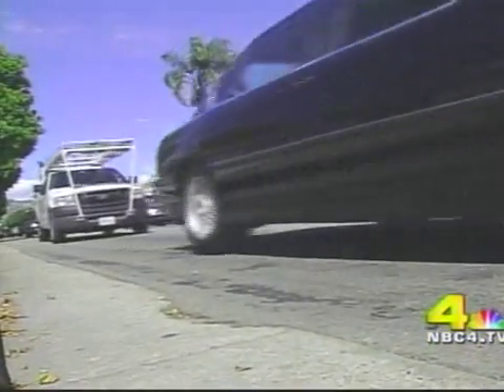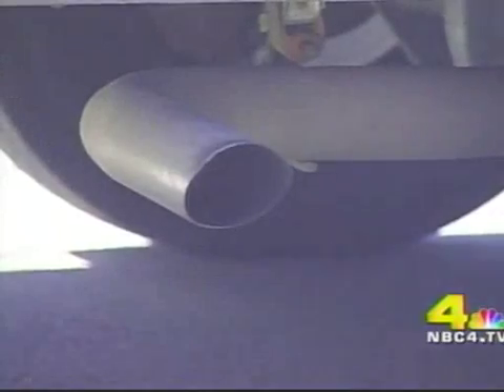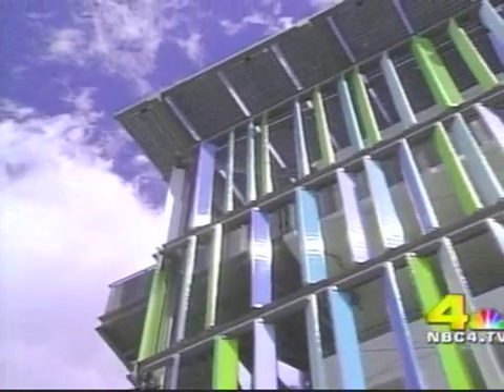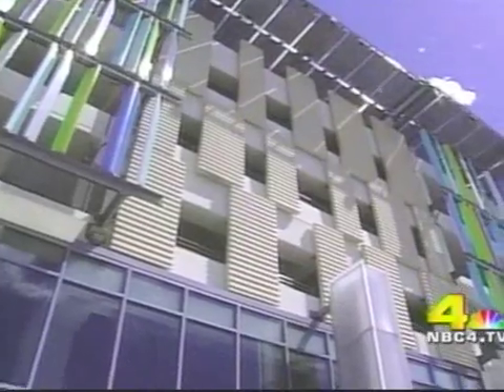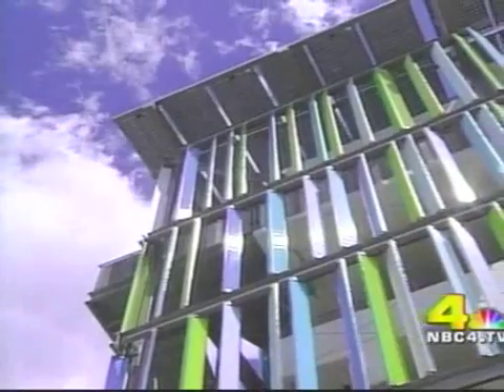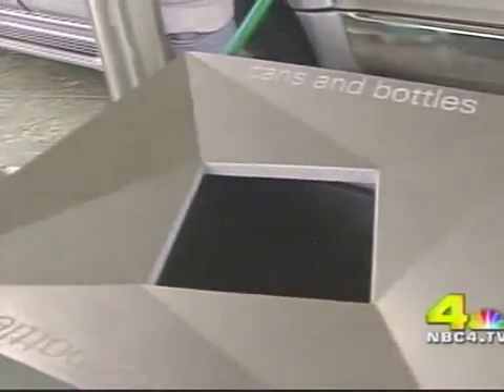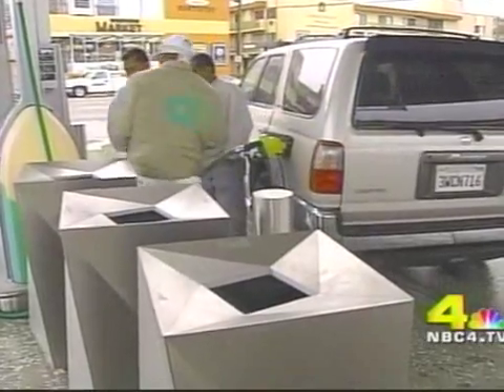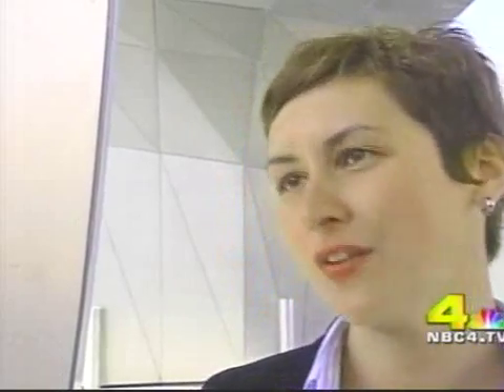Solar powered parking structure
Santa Monica Councilmember Kevin McKeown explains the extra effort that went into our LEED silver Civic Center parking structure.